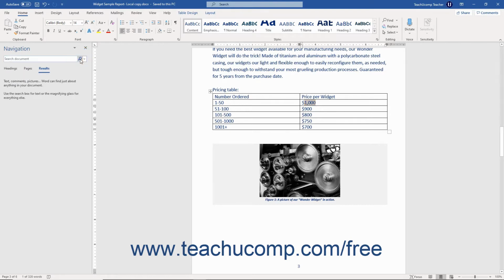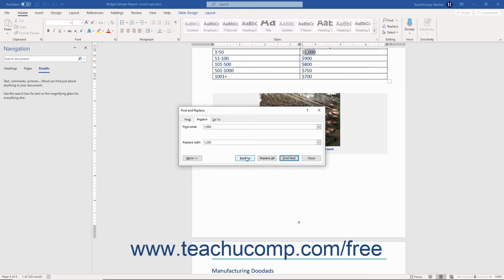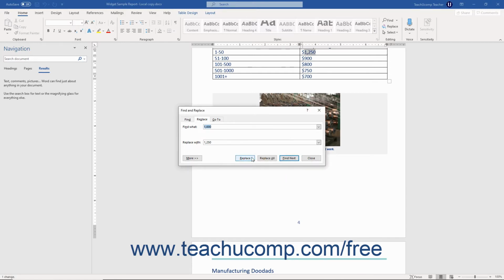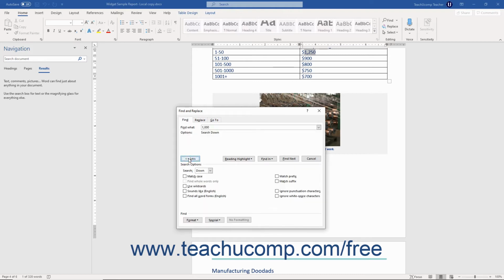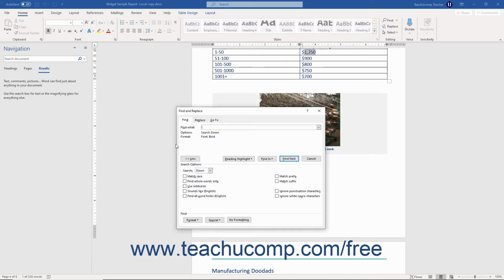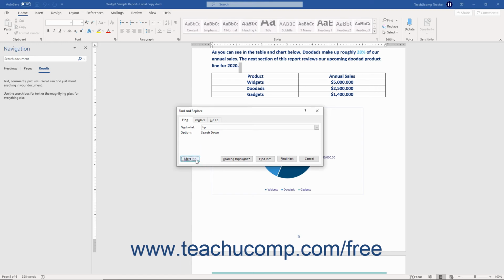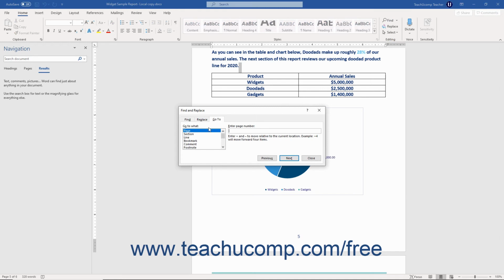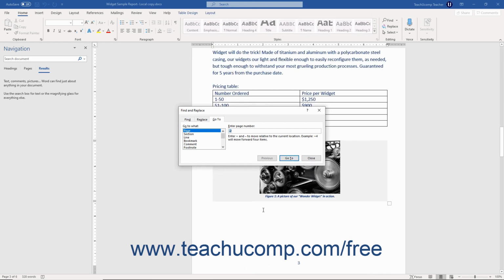Word 2019 and 365 Tutorial Finding and Replacing Text Microsoft Training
FREE Course! Learn how to find and replace text in Microsoft Word 2019 & 365 - the most comprehensive Word tutorial available. Visit us today!